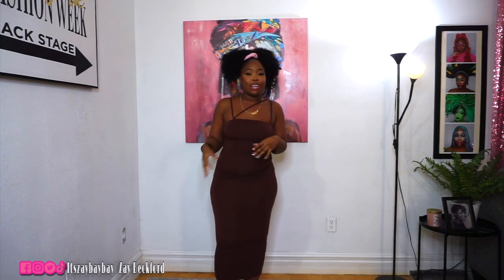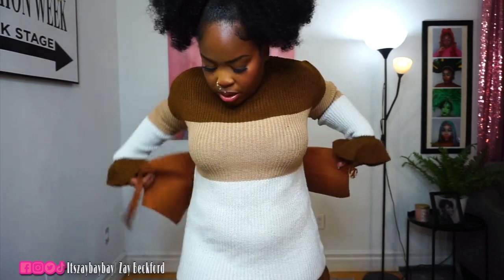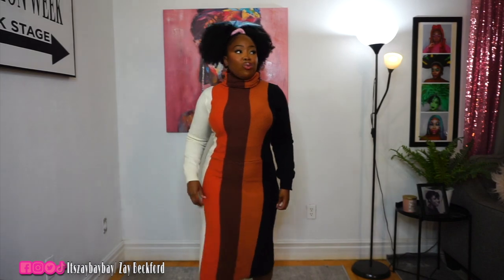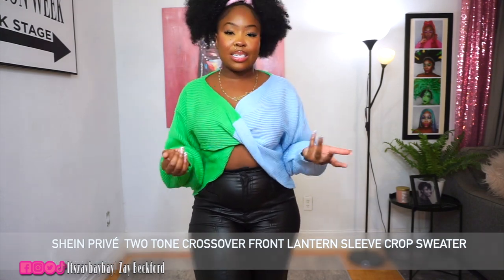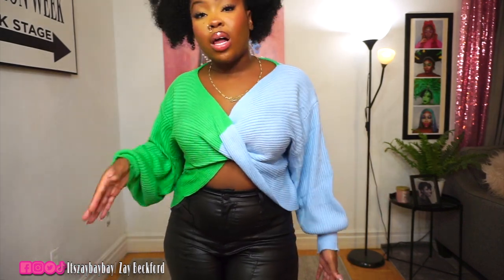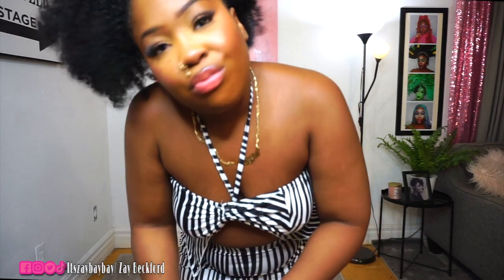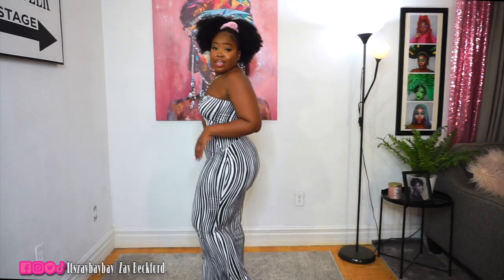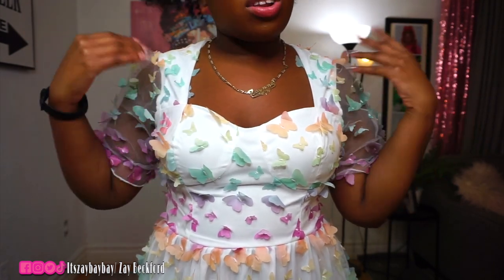Shein Fall Haul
SHEIN Privé  Two Tone Crossover Front Lantern Sleeve Crop Sweater